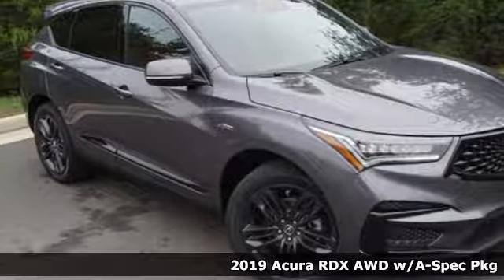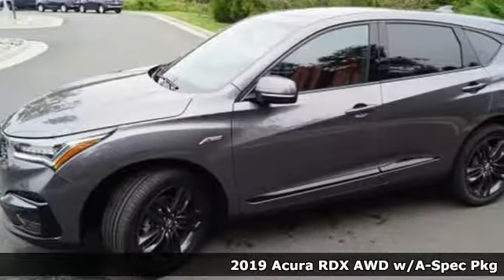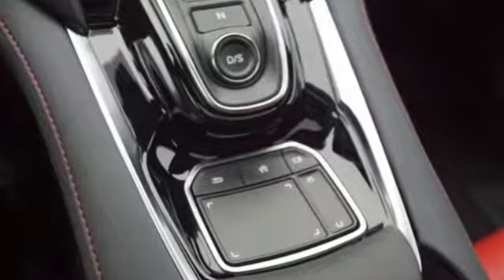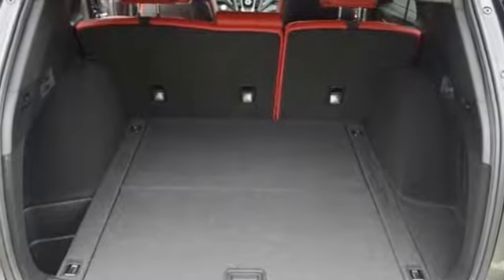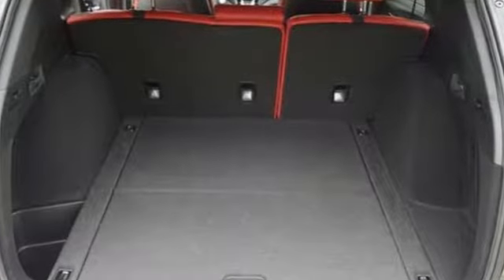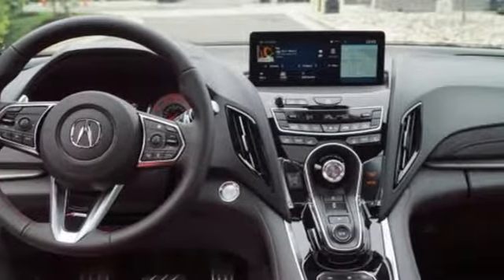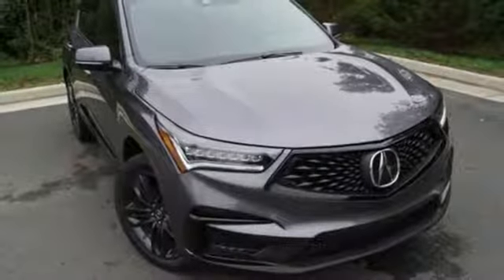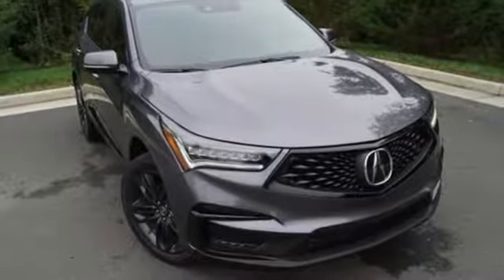New 2019 Acura RDX Arlington VA Acura Washington-DC, DC KL013620 - SOLD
Year: 2019
Make: Acura
Model: RDX
Trim: A-Spec Package
Engine: 2.0L 16V DOHC
Transmission: 10-Speed Automatic
Color: Gray
Interior: Red
Stock #: KL013620
VIN: 5J8TC2H60KL013620
Modern Steel Metallic 2019 Acura RDX A-Spec Package AWD AWD 10-Speed Automatic 2.0L 16V DOHCbrbrRecent Arrival! 26/21 Highway/City MPG**brbrbrAll prices exclude taxes, title, license, and dealer processing fee of $699.00. Published price subject to change without notice to correct errors or omissions or in the event of inventory fluctuations. All features not on all vehicles. Vehicles shown are for illustration purposes only. MPG is based on 2016 EPA mileage ratings. Use for comparison purposes only. Your actual mileage will vary, depending on how you drive and maintain your vehicle, driving conditions, battery pack age/condition (hybrid only), and other factors. MPG is based on 2017 EPA mileage ratings. Use for comparison purposes only. Your mileage will vary depending on driving conditions, how you drive and maintain your vehicle, battery-pack age/condition (hybrid only), and other factors.

Address:
13911 Lee Jackson Highway